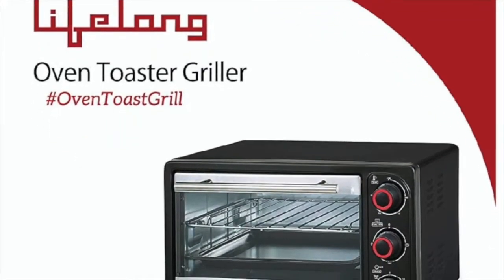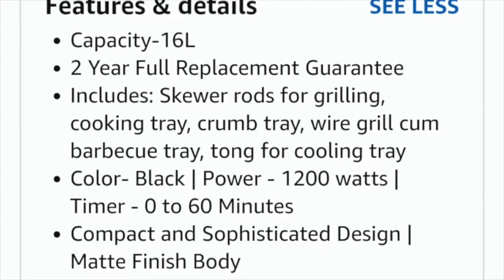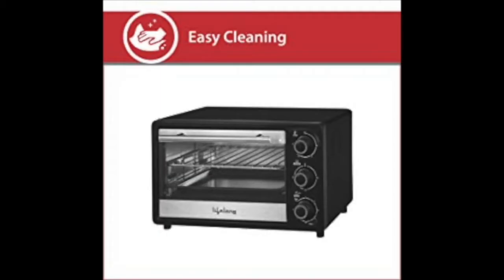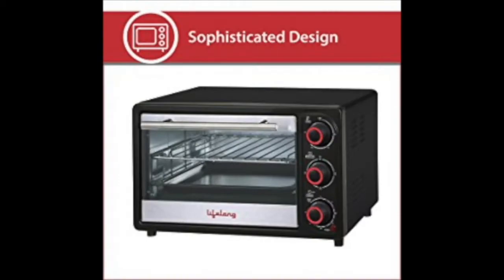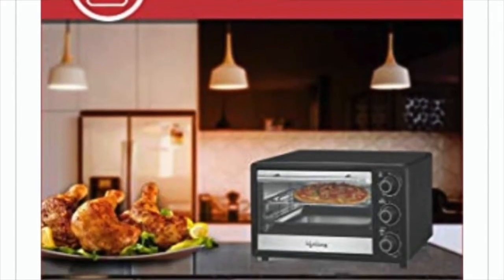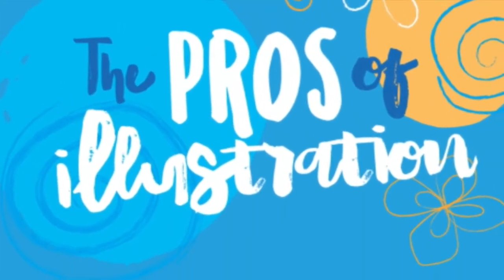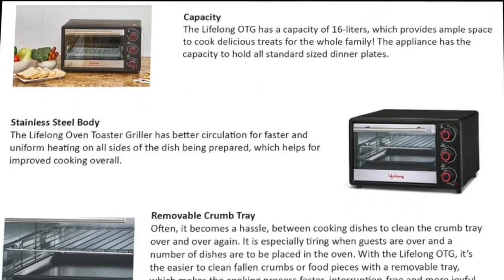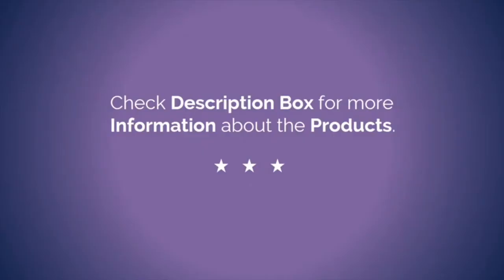Lifelong 16L 1200-WATT Oven Toaster Grill Review & Features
for detailed analysis of Oven Toaster Grill.